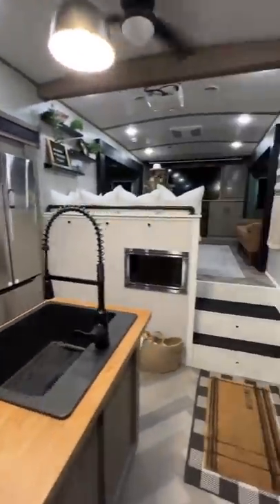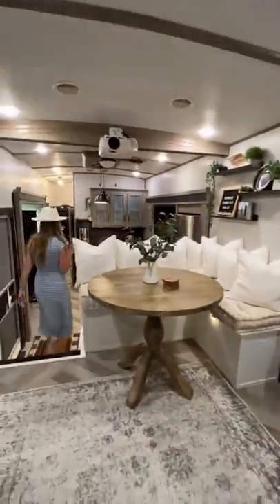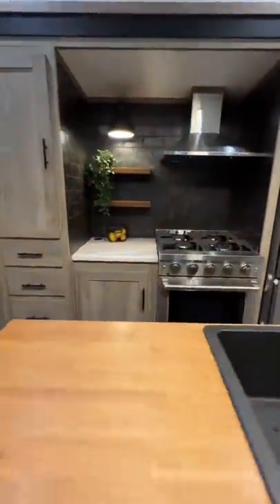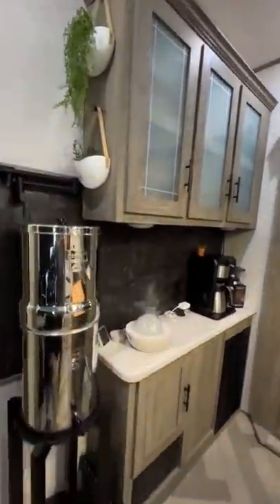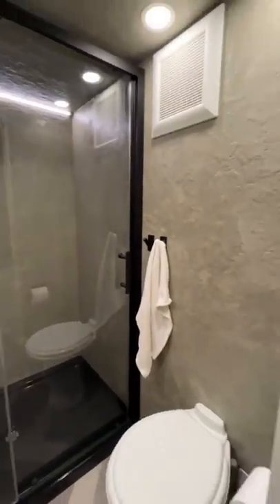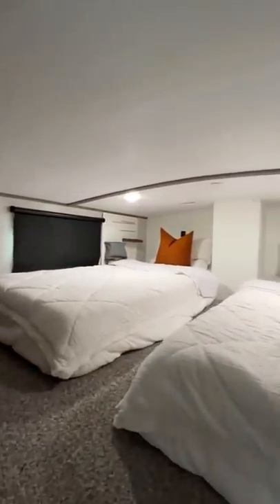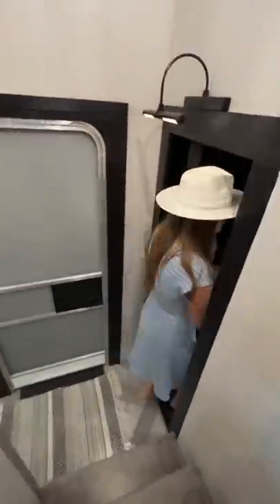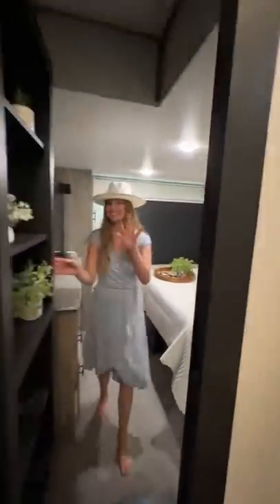RV Family of 5 traveling fulltime in their renovated 5th wheel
Traveling fulltime in an RV for 3 years with their 3 kids. Renovated a 44ft 5th wheel- gutter the bathroom and replaced everything. Created another loft above the bathroom. Installed a hidden projector in the RV.